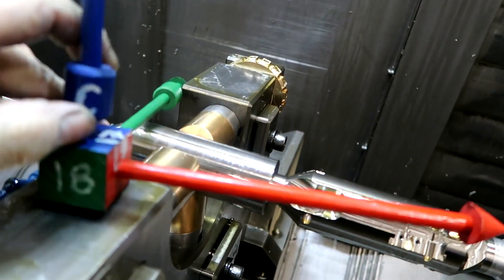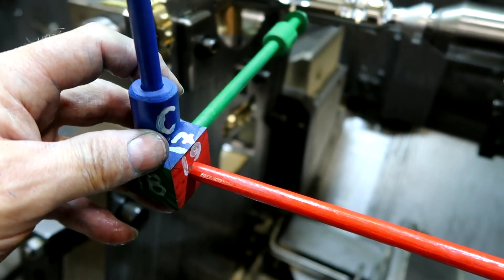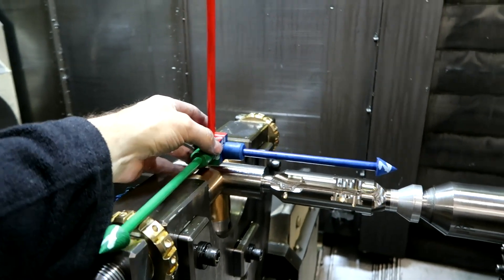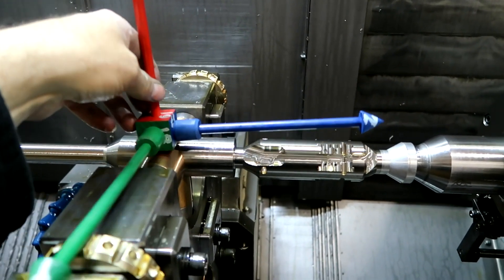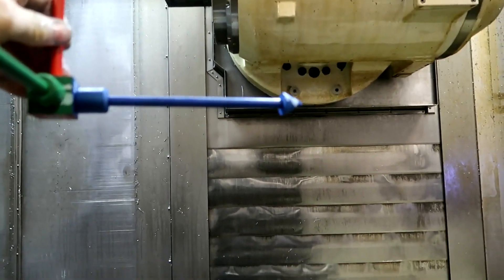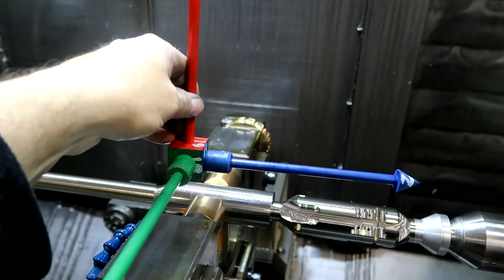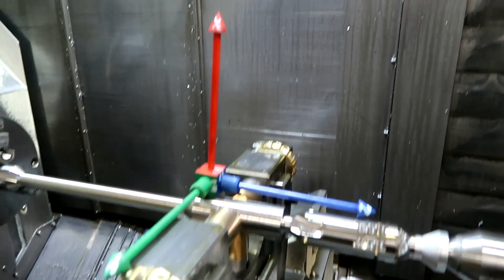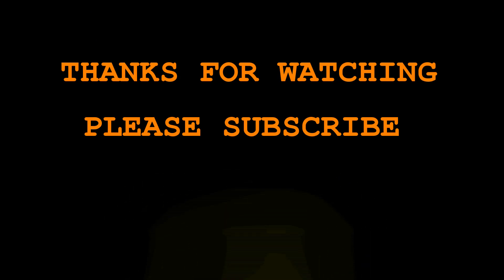Machine Coordinates Systems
The difference between machines coordinates systems of vertical machines horizontal and 5Axis lathe multitask machines.